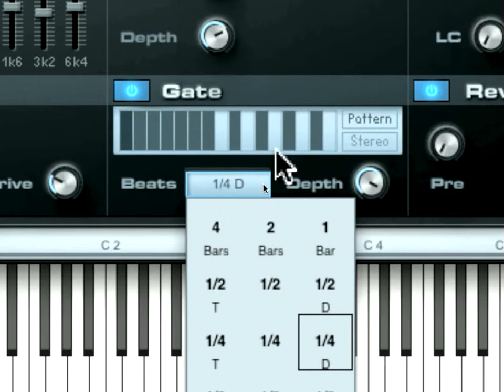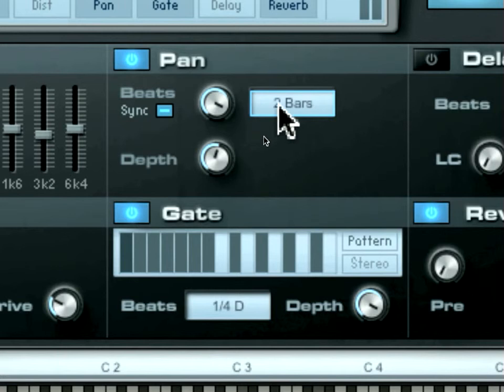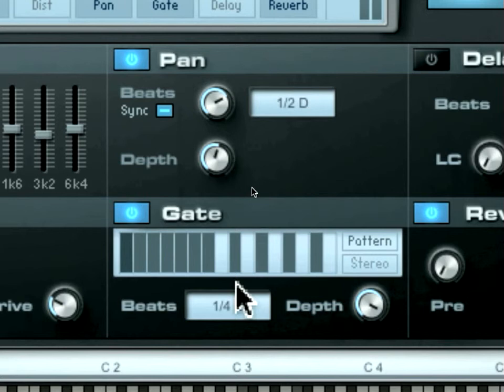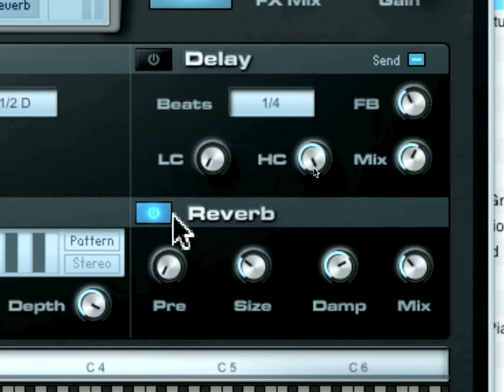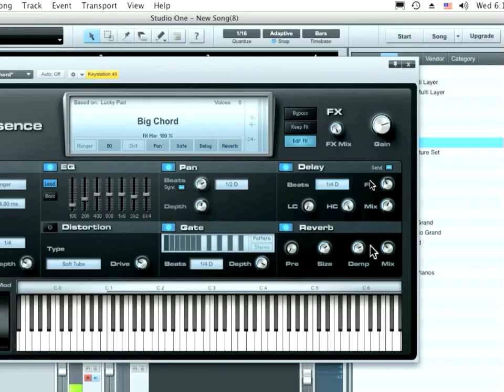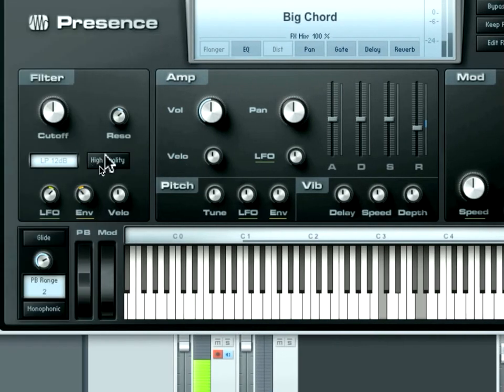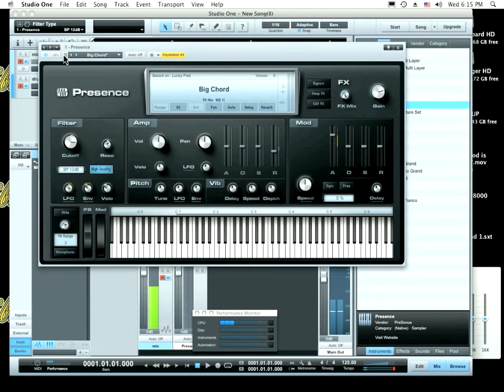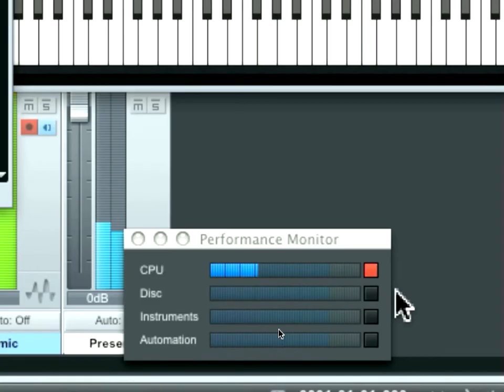How to make that sound Pt 2 with Studio One [5-5-2010]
[Part 2] I was experimenting in studio one (back in 2010) and figured I'd use it to teach also! Enjoy!!!